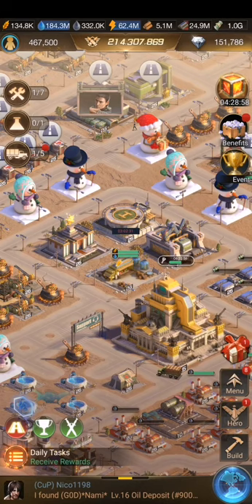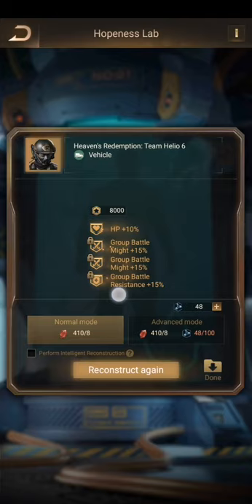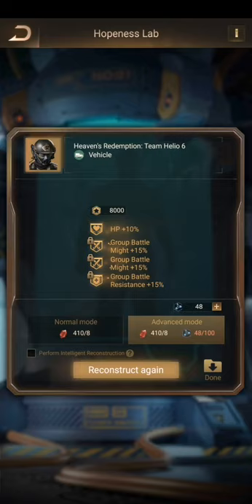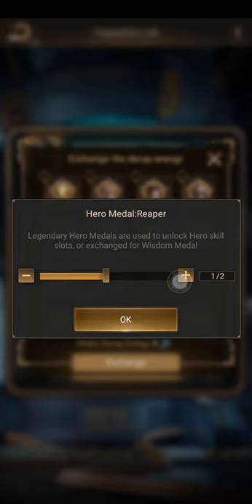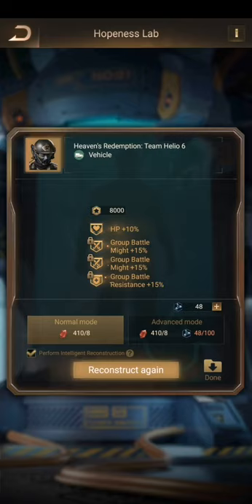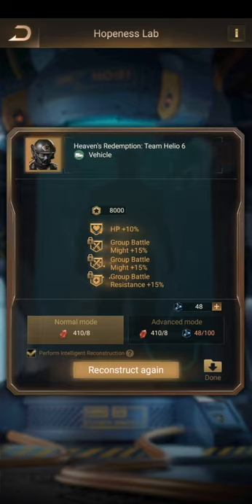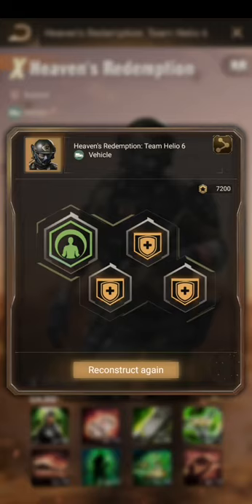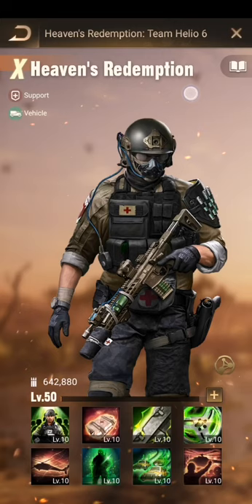Last Shelter. Particule reconstruction explanations. English.